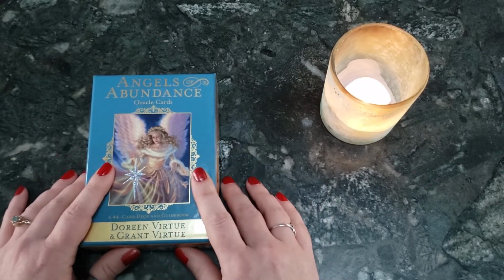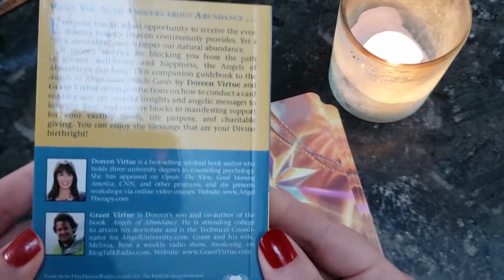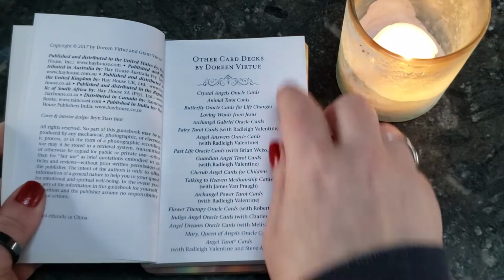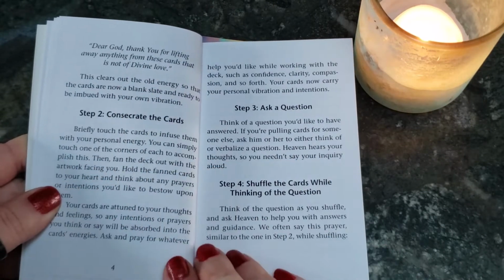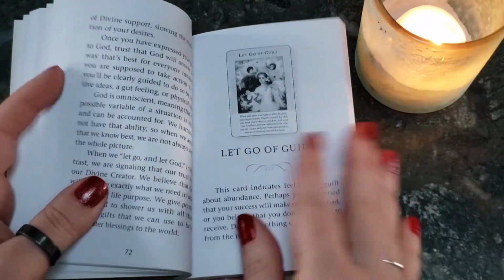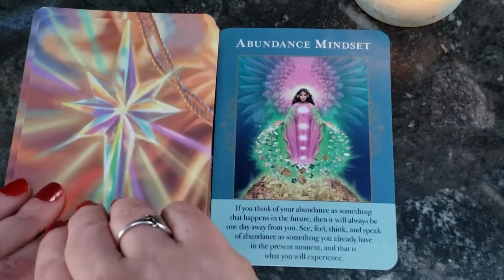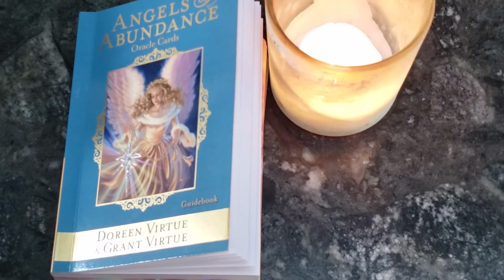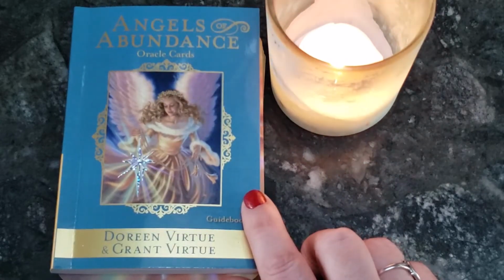Angels of Abundance Oracle Deck || Flip Thru Friday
Hey everyone and welcome to another episode of Flip Thru Friday!
We are going over another deck in my collection by Doreen Virtue! This deck was what I believe to be her last oracle deck before her conversion. You will notice a very big "God" theme throughout that isn't prevalent in her other decks.

Let me know as always if you've used this deck and what you think!

This deck IS out of print so I'm sorry I don't have links for you on it! You can likely find it on ebay, etsy, maybe used bookstores?

Etsy shop
Amazon Wishlist